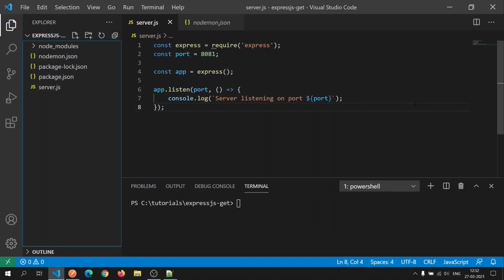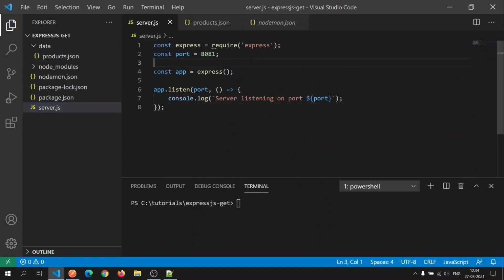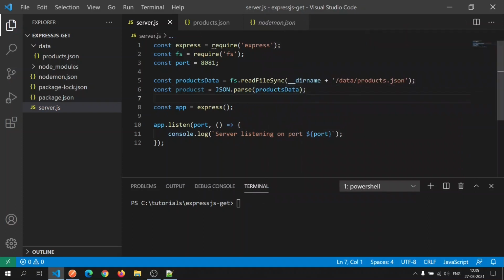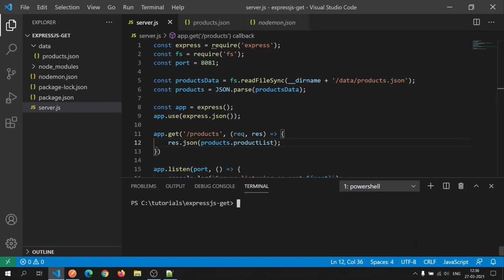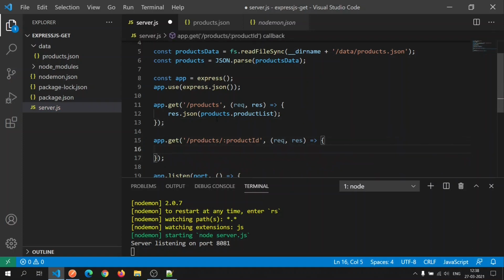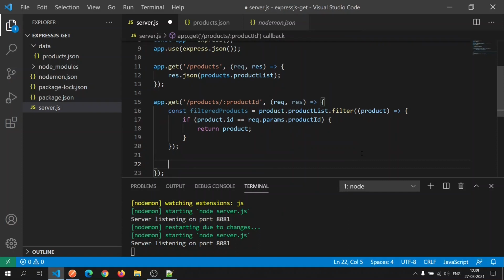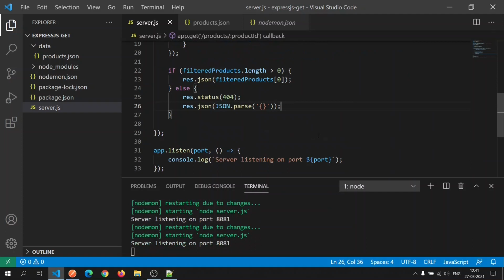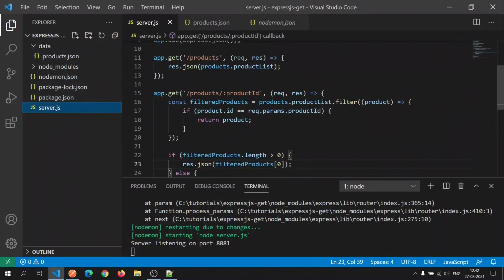How to process GET requests using ExpressJS for REST APIs ⭐️ Spinsage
In this episode, we explore how to handle/process GET API requests when using ExpressJS for REST API development.

~~~  🕑 Content Timeline ~~~

00:00 - Intro
00:37 - Stetting up the data source
03:00 - Configuring ExpressJS to handle JSON requests and responses
03:31 - Get All API implementation
05:15 - Get By Id API implementation

~~~ About Us ~~~